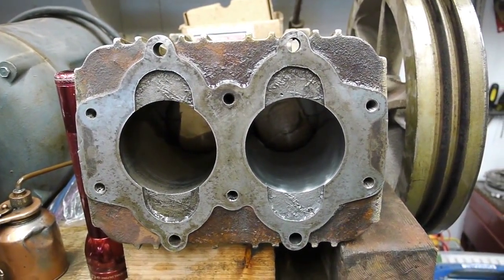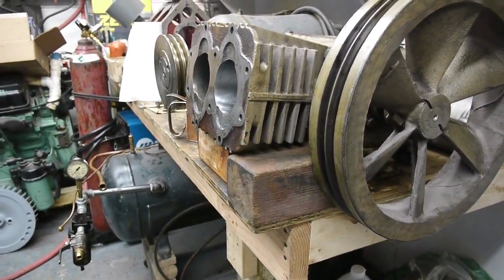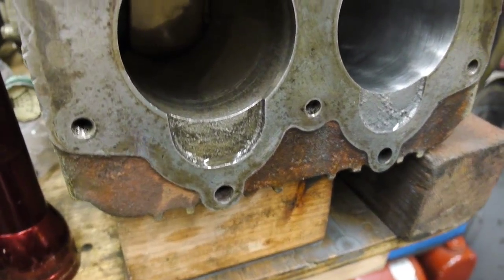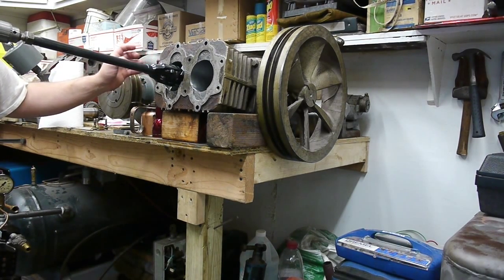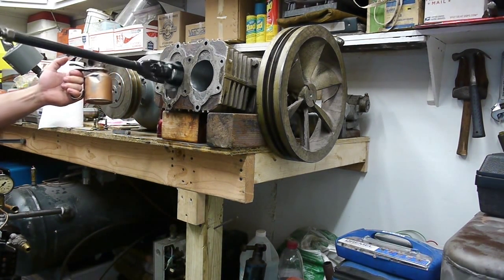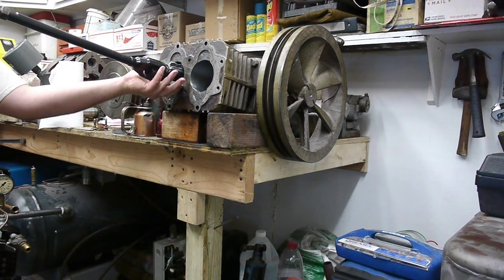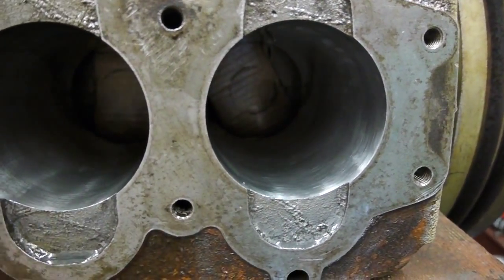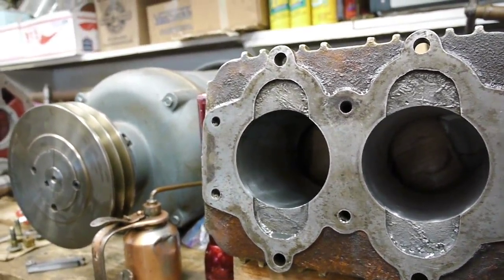Honing a Quincy Compressor with a rigid body Sunnen Portable Hone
Just a short video of my at home approach to cylinder honing. On the bench is my 1968 Quincy Model 230 Compressor.  I decided it was time to rebuild the compressor after it started to make valve noise. Upon removal of the head I found the compressor to be in pretty sad shape. I decided to clean up the cylinders with my rigid body Sunnen hone, and fit new standard size rings to the pistons. All you need is a workbench, a hefty drill, a rigid body hone, a variac to limit drill speed, a feeler gauge and some honing oil. I am very happy with the results and the compressor is working just fine!